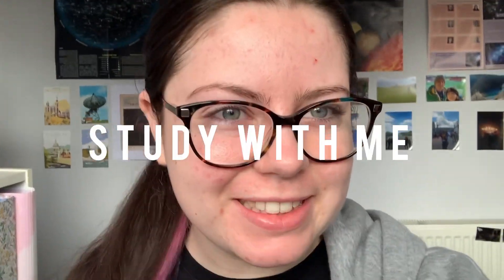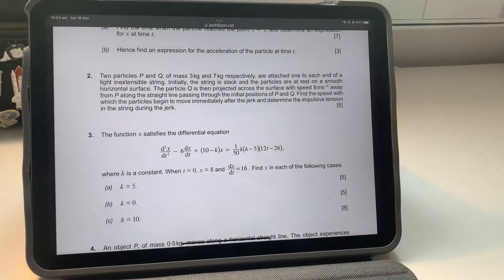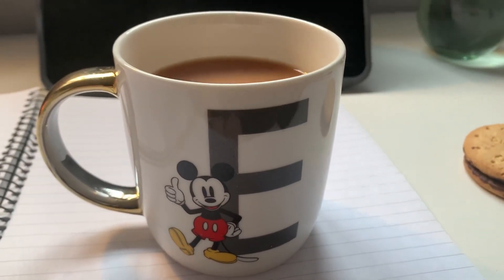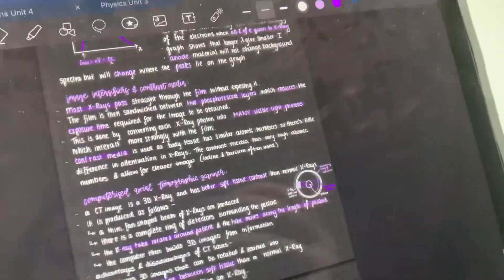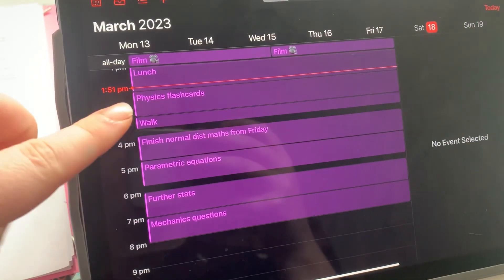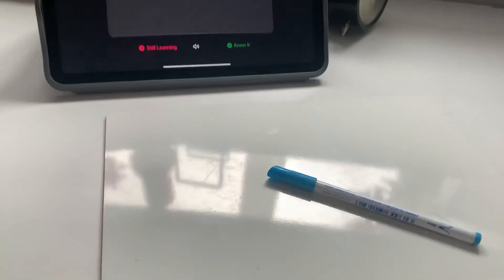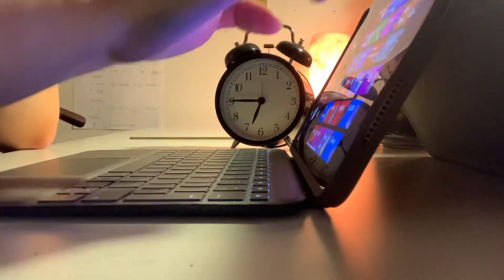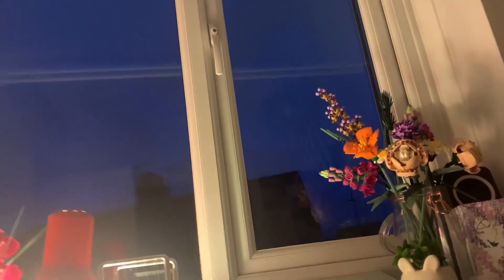A Level Study Diaries 📚🎧📝 Typical Day in the Life for a Year 13 | Making study resources!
Please send any video requests to me either in a comment or in instagram DMs.

To see more of my book related things you can check out my good reads account!

not my main but I occasionally post here!

FAQs:

In the UK - Specifically Wales even though I can't speak the language!

What level of education are you in?
Currently in 2nd year of A Levels. In Wales we also do AS Levels still and I received them In August!

A Level Maths, Further Maths, and Physics. In AS year I also did Computer Science. All WJEC.

What GCSEs did you do?
Maths, Numeracy, Additional Maths, English Lit, English Lang, Physics, Chemistry, Biology, Welsh, Welsh Bacc, Art, History, and Product Design.

What are your cats' names?
Sylvester and Loki! (They're so cute!) 🐱

⋆｡ﾟ☁︎｡⋆｡ ﾟ☾ ﾟ｡⋆